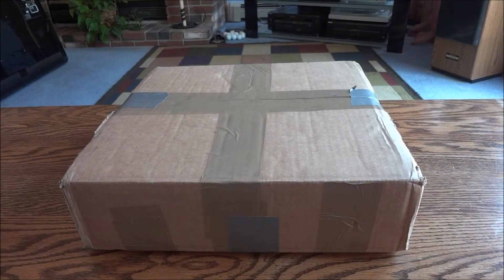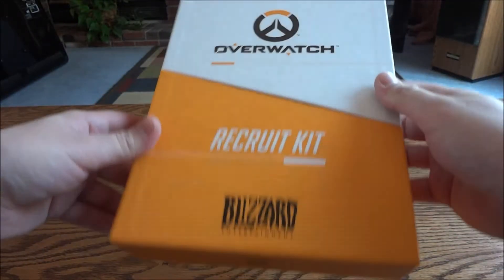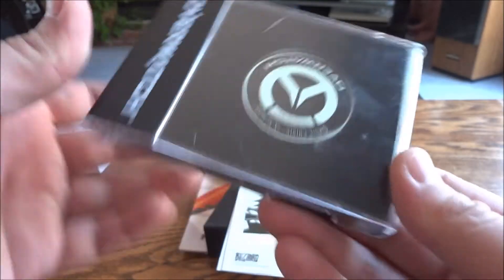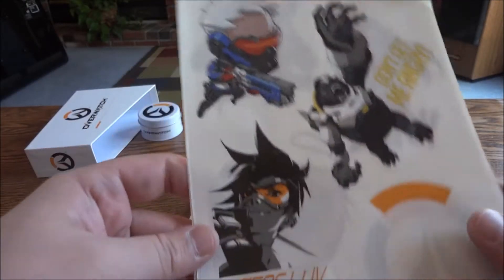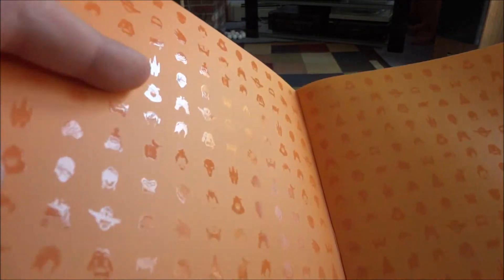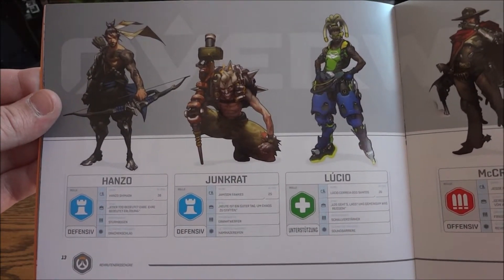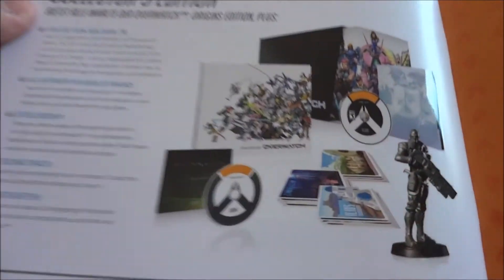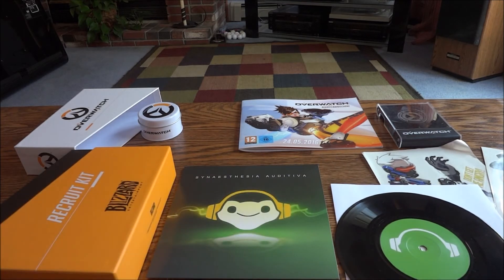Overwatch Recruit Kit (Press/Launch Kit) Unboxing & Review - HD 1080p